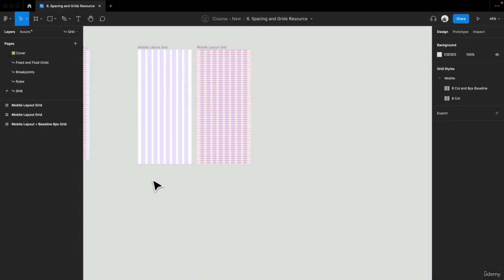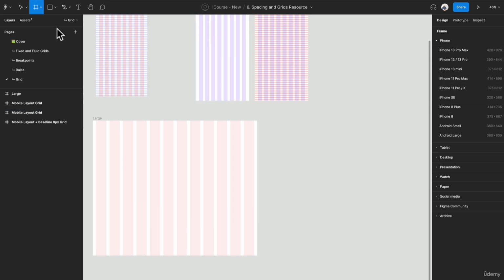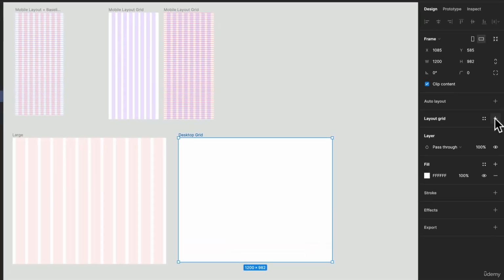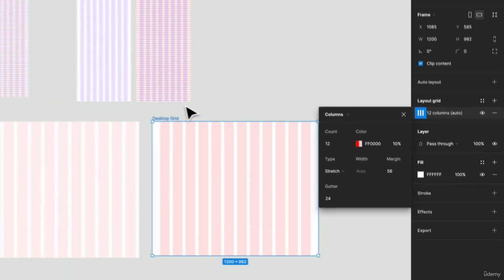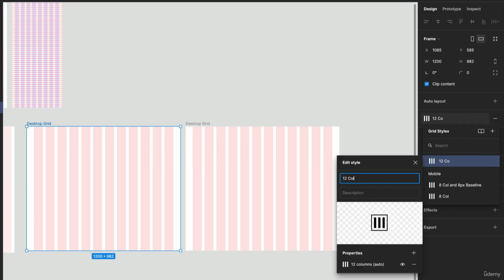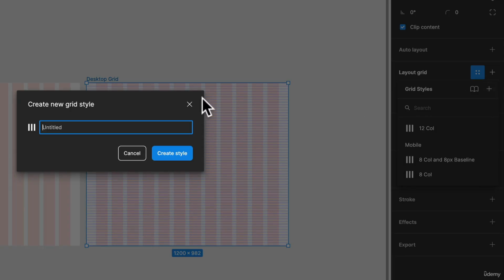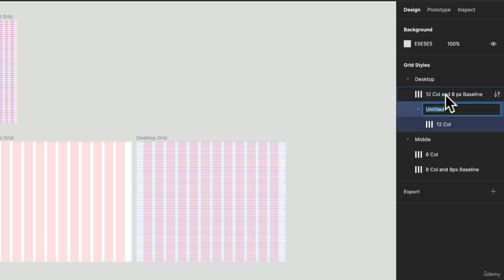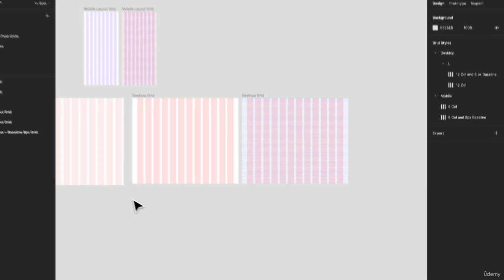99 Project — Desktop Layout Grids